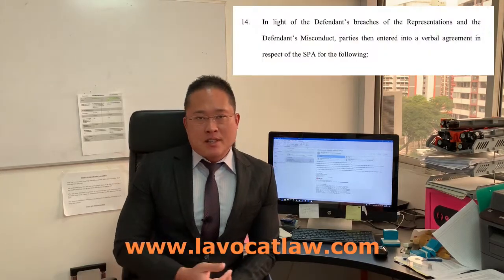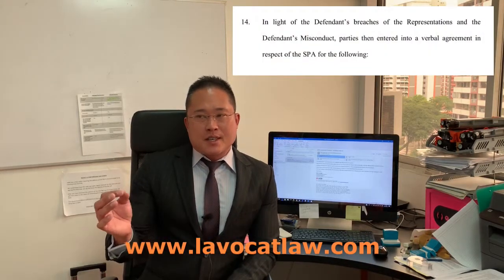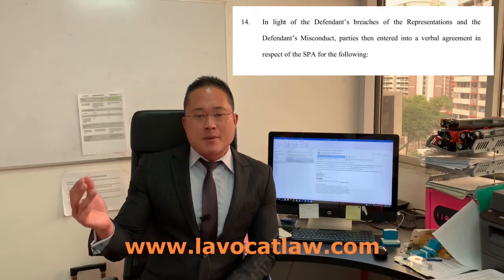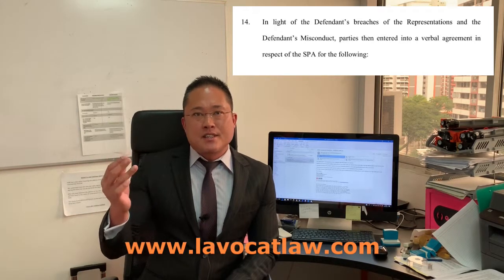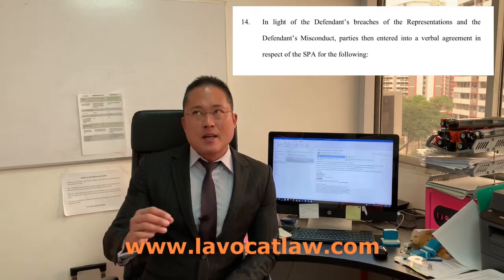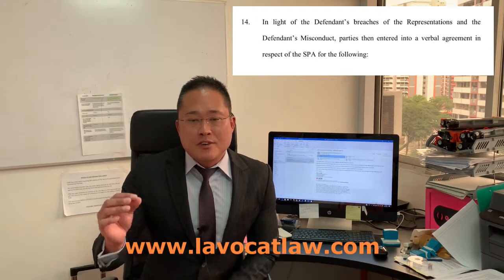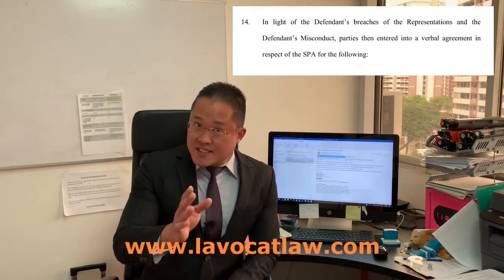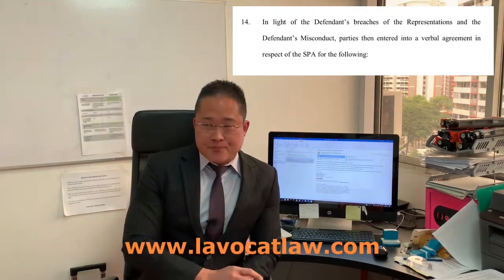Singapore lawsuits - Drafting a defence to a claim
This video discusses the court pleading known as a defence to a writ of summons and statement of claim

Nothing on this channel constitutes legal advice or gives rise to a solicitor/client relationship. Specialist legal advice should be taken in relation to specific circumstances. The contents of this channel are for general information purposes only. Whilst we endeavour to ensure that the information on this site is correct, no warranty, express or implied, is given as to its accuracy and we do not accept any liability for error or omission. We shall not be liable for any damage (including, without limitation, damage for loss of business or loss of profits) arising in contract, tort or otherwise from the use of, or inability to use, this channel or any material contained in it, or from any action or decision taken as a result of using this site or any such material.